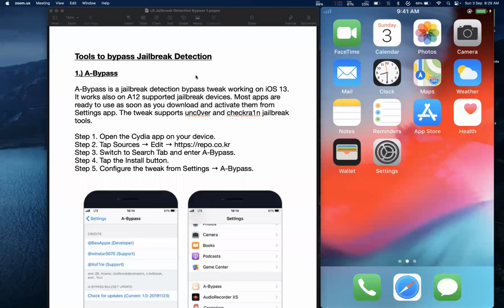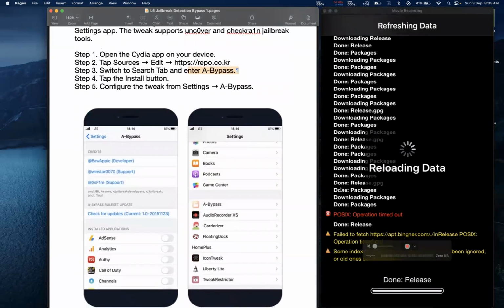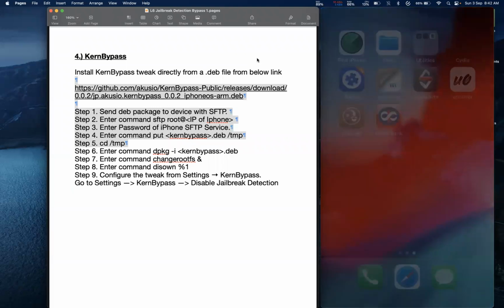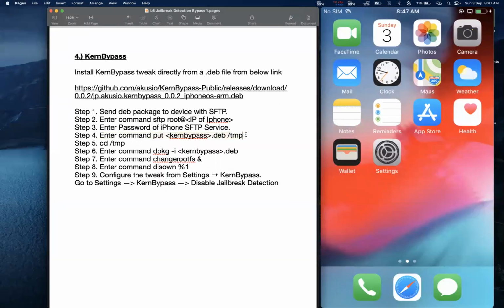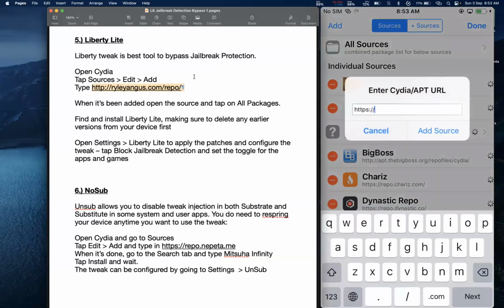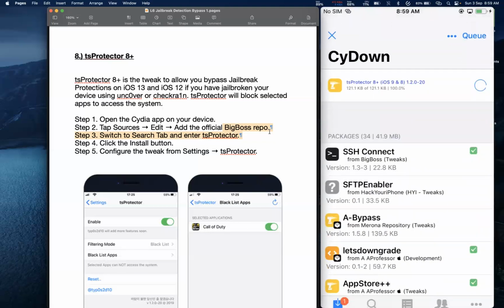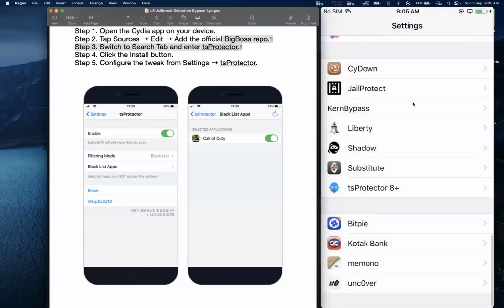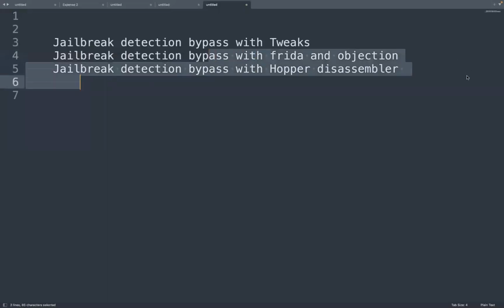Day 07 - Jailbreak Detection Bypass